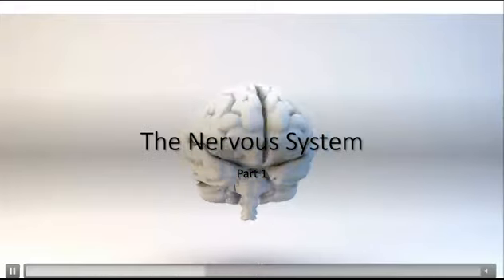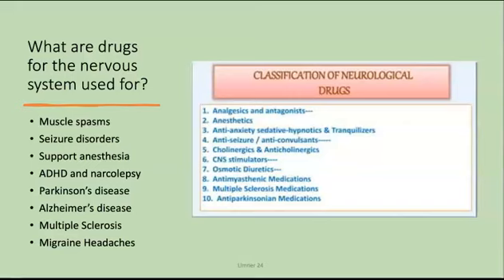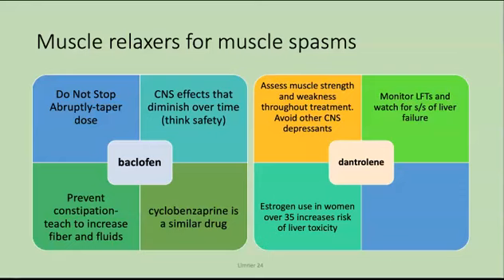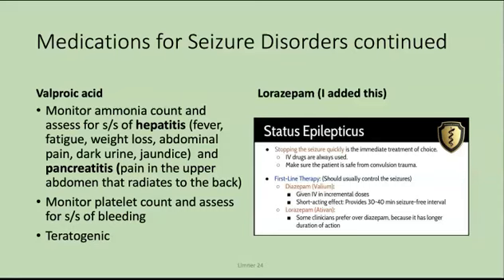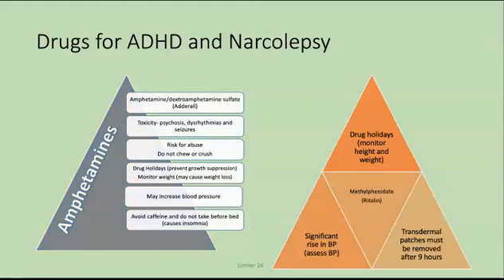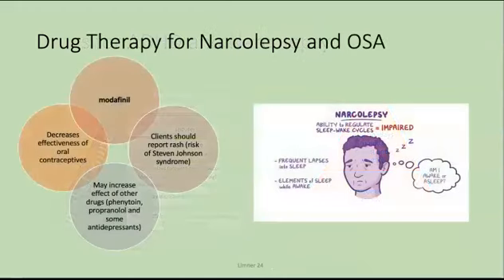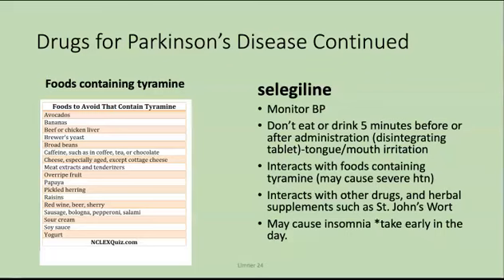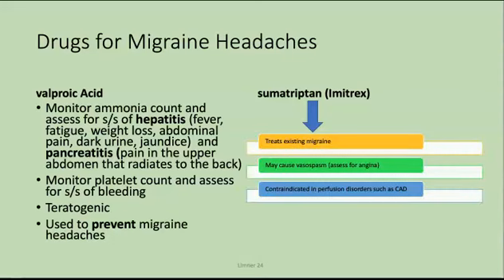NUR 122 Week 2 24/25